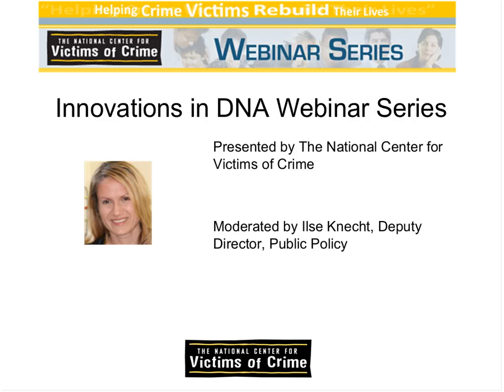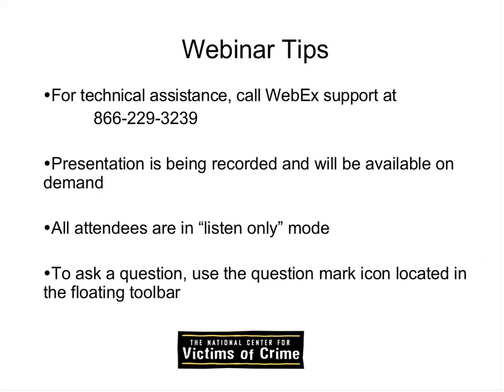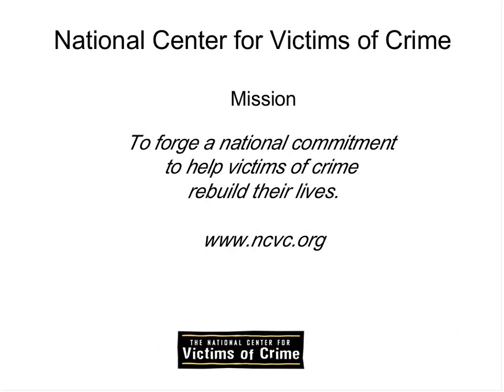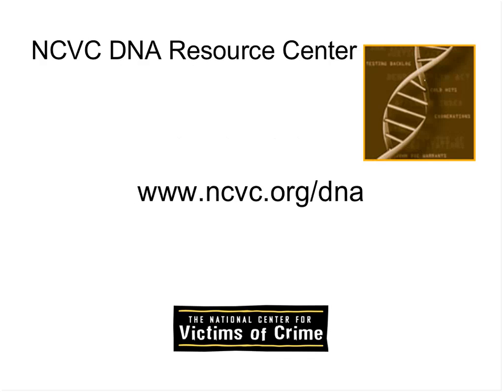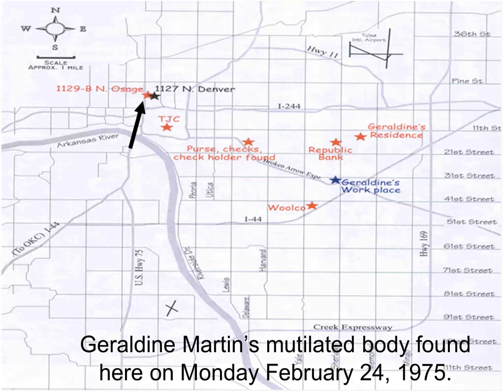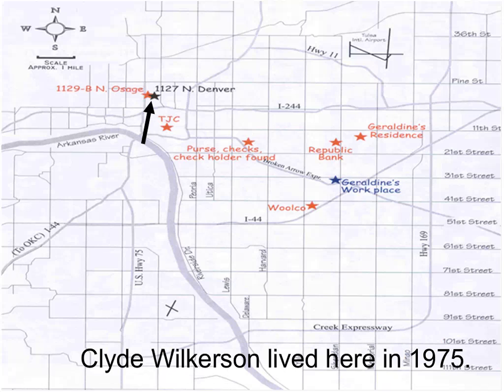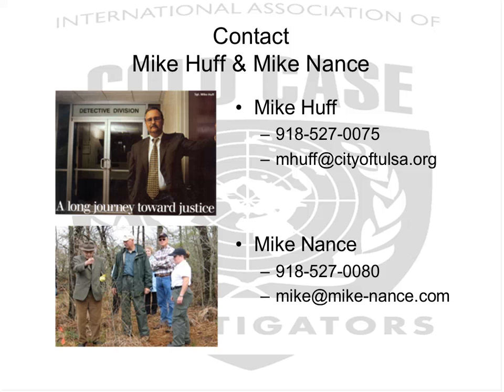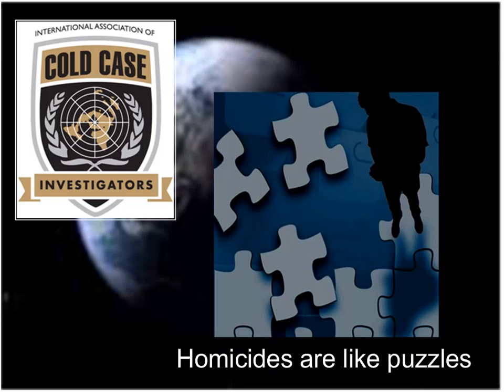Working Cold Cases 101: Two Case Studies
Learn from a 35-year law enforcement veteran and cold case investigator Sergeant Mike Huff, Homicide Unit Supervisor, Tulsa Police Department (co-founder, International Association of Cold Case Investigators), about solving cold cases and homicide investigation. Sgt. Huff will present two cases to explore best practices and ways to prevent cases from going cold. Hear about the formation and mission of the International Association of Cold Case Investigators.